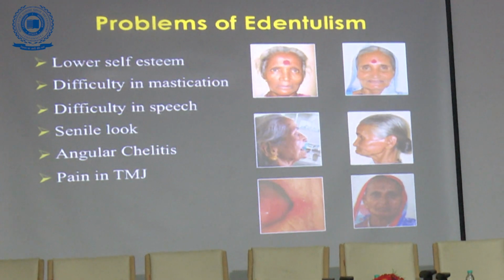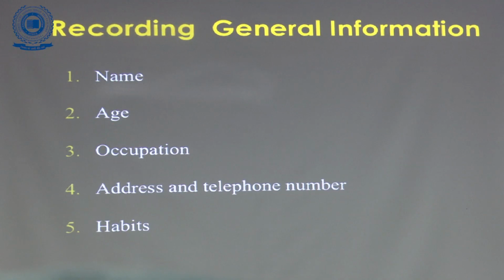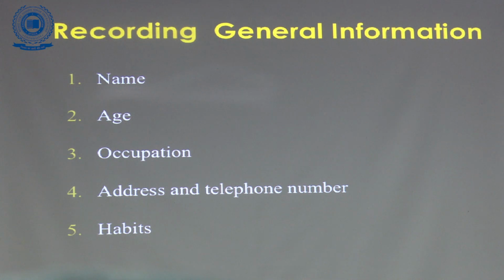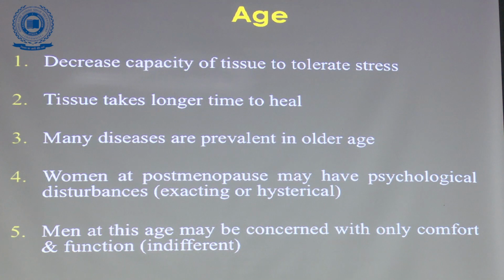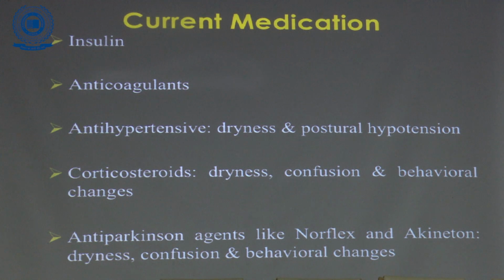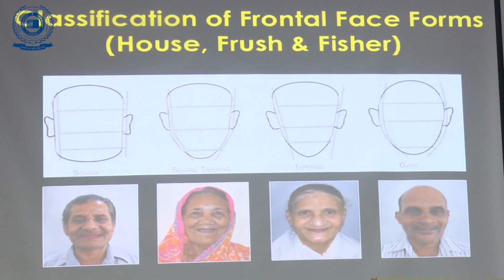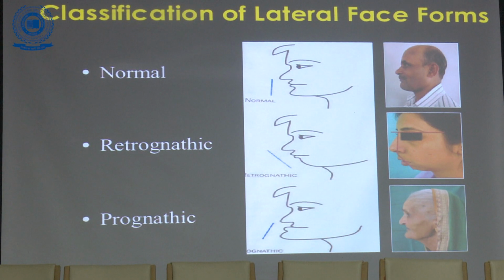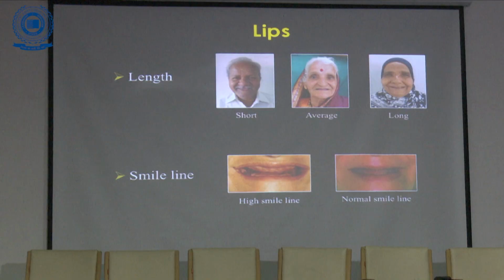Guest Speaker Dr. Sabita Ram, Dean, Prof and Head of Prosthodontics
Faculty of Dental Sciences of SGT University, Gurgaon hosted CDE on Complete Dentures Revisited by guest speaker Dr. Sabita Ram, Dean, Prof and Head of Prosthodontics, M.G.M Dental College and Hospital, Navi Mumbai. She is an Ex President of Indian Prosthodontic Society and Ex Captain of Army Dental Corps. The invigorating session enlightened the audience with many valuable information.